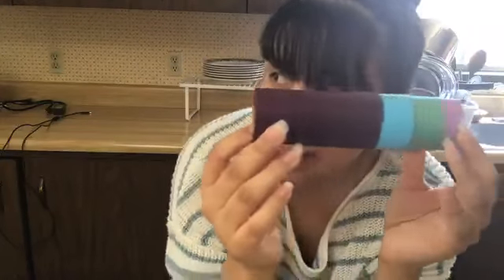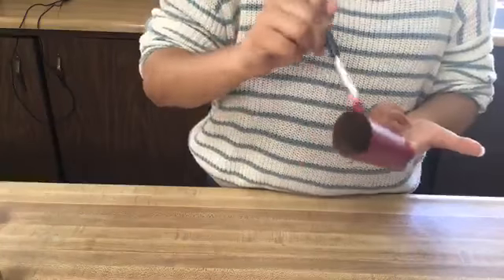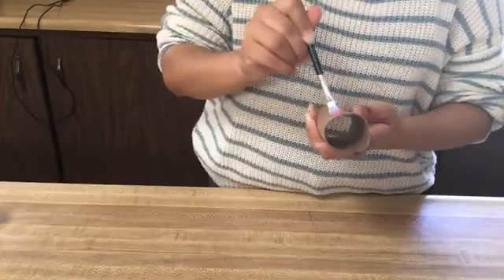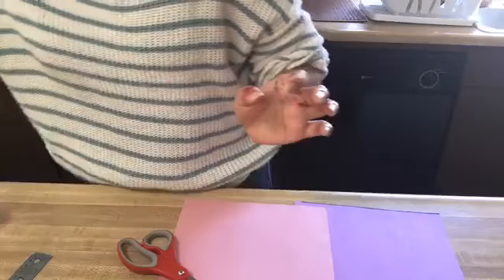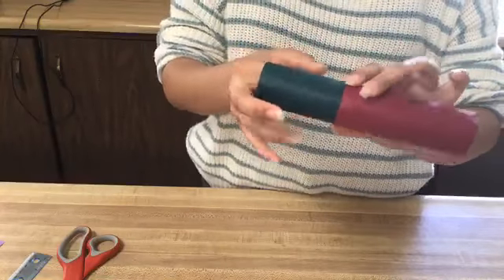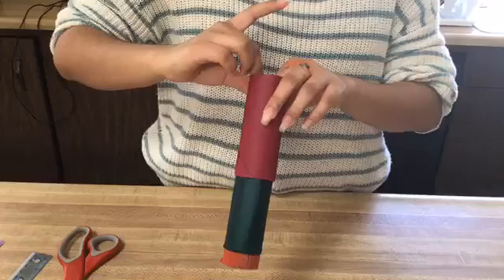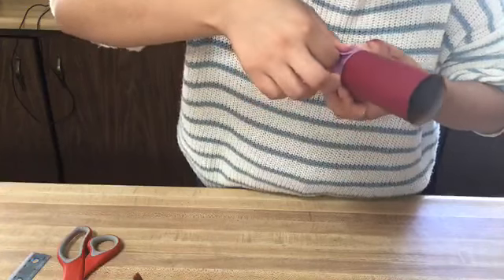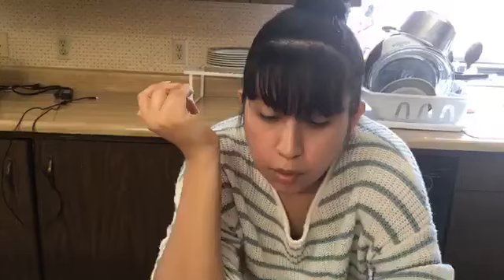Arts and Crafts- Pirate Telescope/Artes y Manualidades- Telecopio Pirata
Arts and Crafts - Pirate Telescope
Artes y Manualidades - Telecopio Pirata